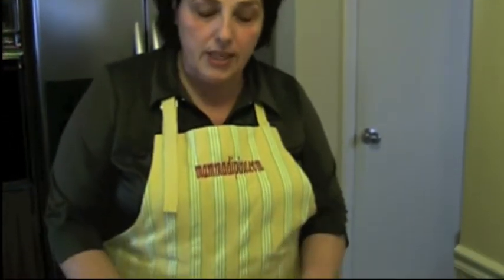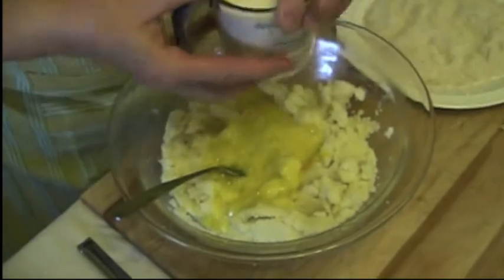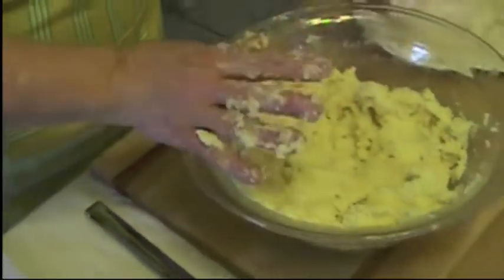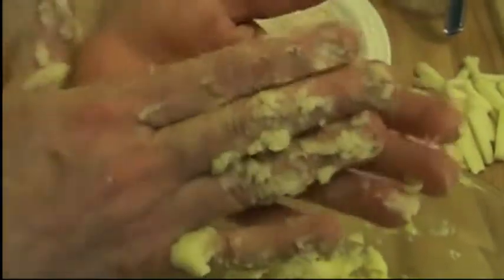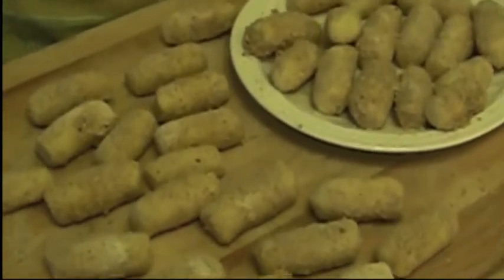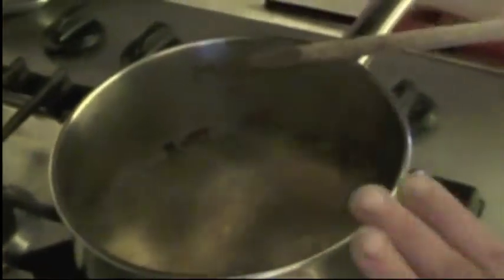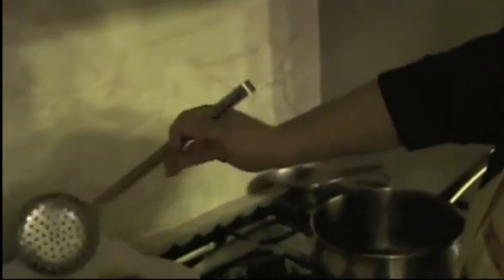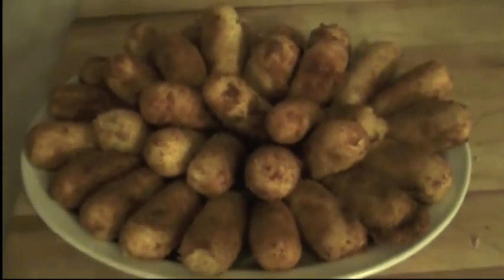Crocket_di_Patate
Recipes by Mamma Di Pino
Ingredients

2.5 lb Idaho Potatoes

3/4 cup Pecorino Romano Cheese

1/4 cup Parmigiano Reggiano

10 oz Mozzarella Cheese

2 Eggs (whole) plus 3 eggs whites

5 oz Bread Crumbs

1/2 stick of unsalted Butter

1 oz Flour

Salt

Pepper

Preparation

Boil the potatoes for 1 hour.  I like to boil the potatoes with the skin and peel off the skin once the potatoes are cooked.  That is how I learned from my grandma. However, for simplicity, you can peel the potatoes before you cook them.

Smash the potatoes as you were making matched potatoes. On the warm potatoes, add the butter, and a pinch of salt.

Beat two eggs and add it to the potatoes.

Add the Romano and the Parmigiano Cheese.

Mix it very well.

Once the mix is ready, let's make the crocket shape.

Cut the mozzarella cheese lengthwise as little sticks. Save it on a separate plate.

Take about one table spoon of the mix on the palm of your hand. Smash it flat to make space to add one mozzarella stick. Wrap the mozzarella stick with the potatoes mix and roll it with your hands. Make sure the ends are nice and closed so the mozzarella cheese doesn't come out once we are frying them.

Repeat the process until it is all done.

Mix the flour and the bread crumbs on a separate plate. This will serve as the coating mix for the crocket.

Beat the eggs whites and place it on a another plate.

Coat each crocket on the egg white mix and then coat each crocket in the bread crumbs. Make sure you don't coat with too much eggs, otherwise, they will lose shape.

Once they are coated, add the vegetable oil to a fry pan.

When the oil is hot, add a few crockets to the frying pan carefully. Fry about 3 or 4 crockets at the time.

Turn them gently on the oil so they get brown evenly.

As soon as they are golden brown, remove them from the oil and add them to a plate covered with a paper towel. The paper towel will help absorve some of the oil from the crocket.

Place them in a plater.

Buon Appetito!